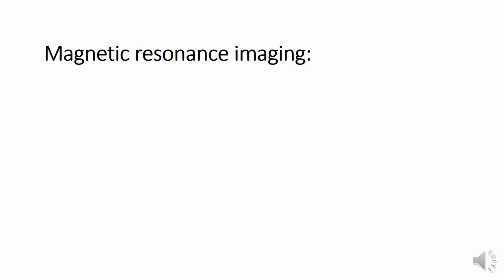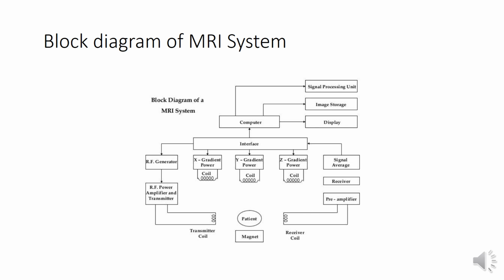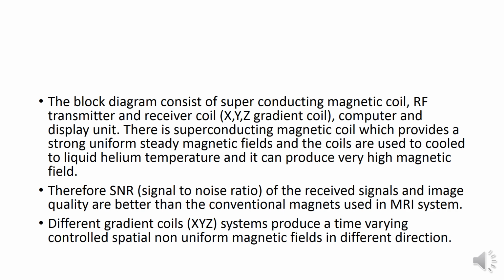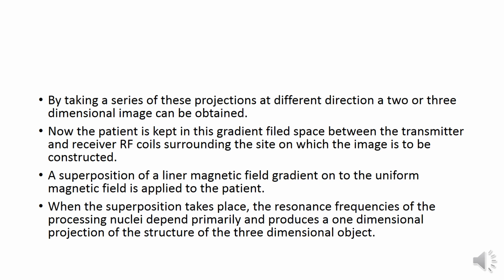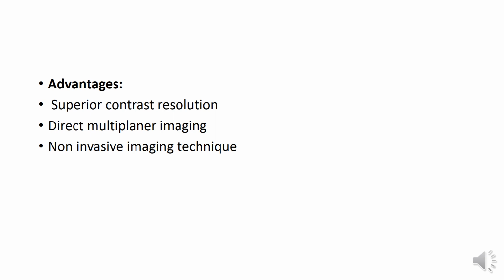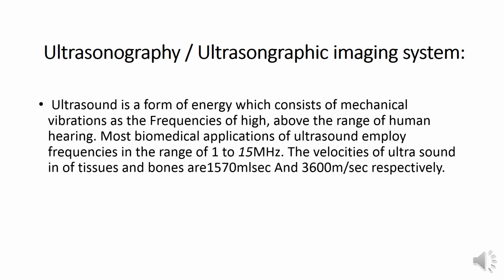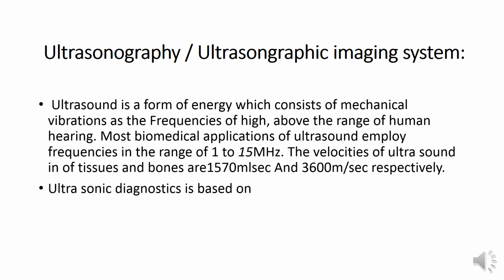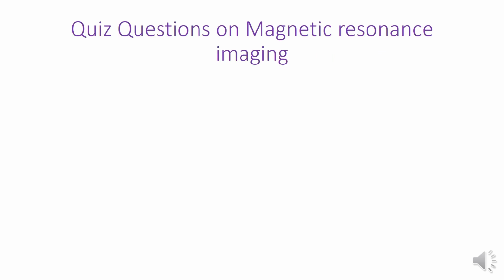3.5 Magnetic resonance imaging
3.5 Magnetic resonance imaging - MEDICAL ELECTRONICS